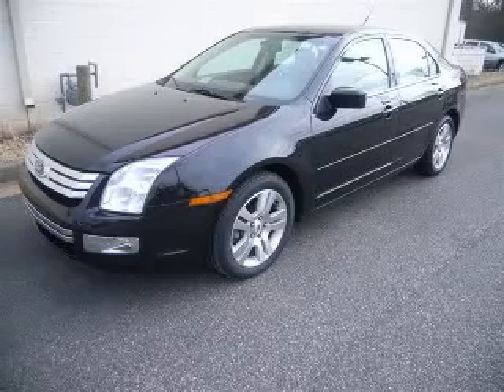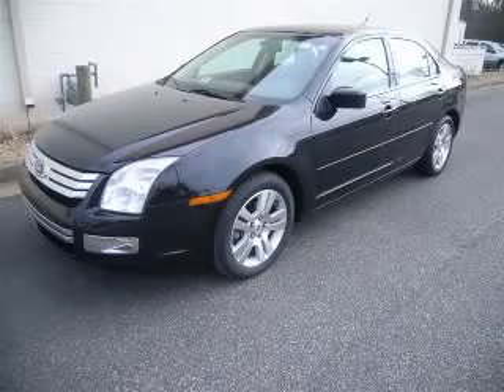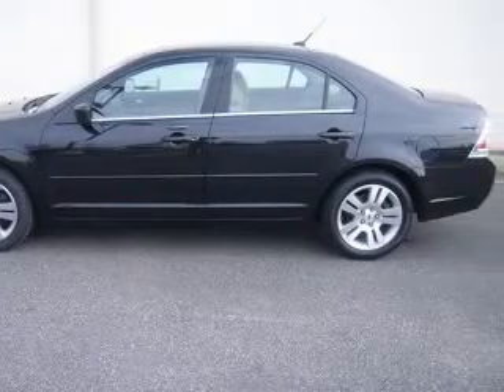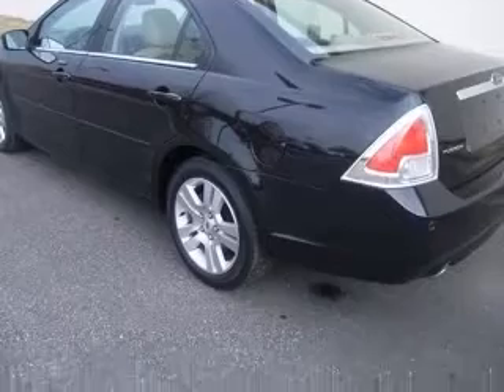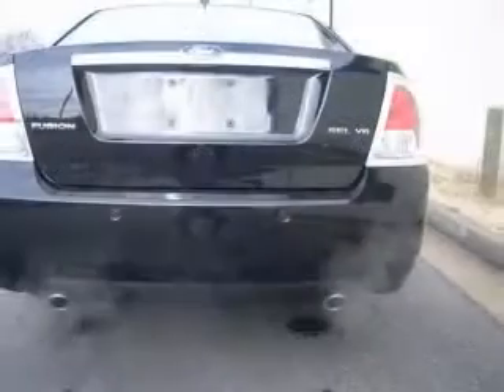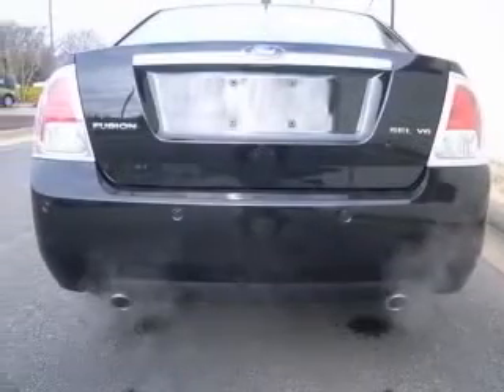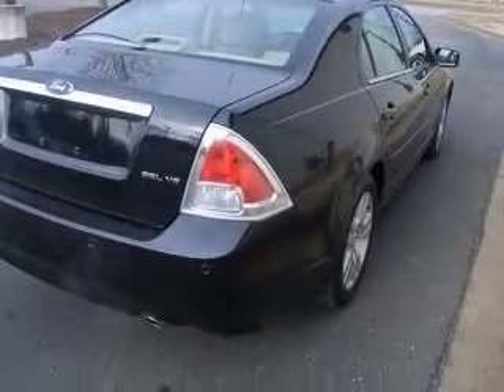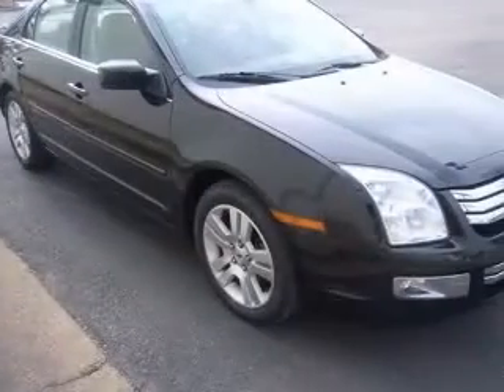2009 Ford Fusion Haley Certified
Haley Certified

2009 Ford Fusion SEL V6
Engine: 3.0L V6
Trans: Automatic 6-Speed
Color: Tux Black
Mileage: 40,112